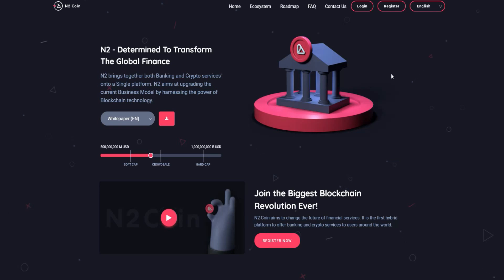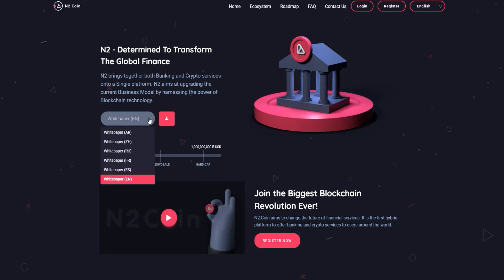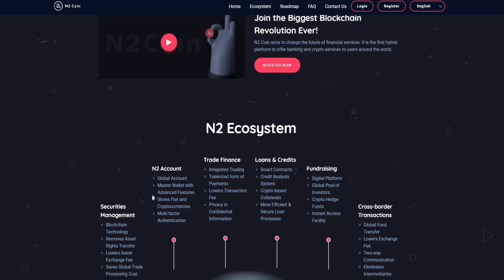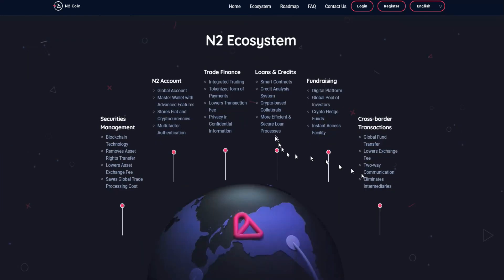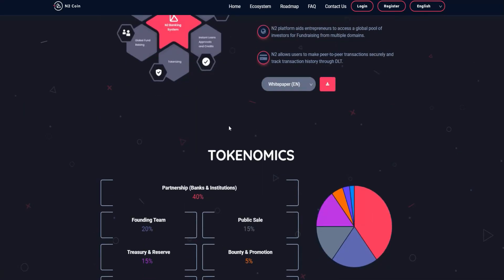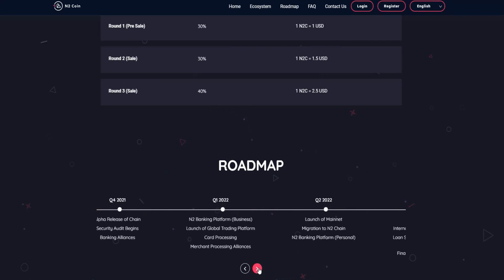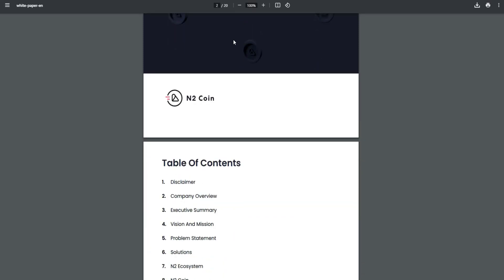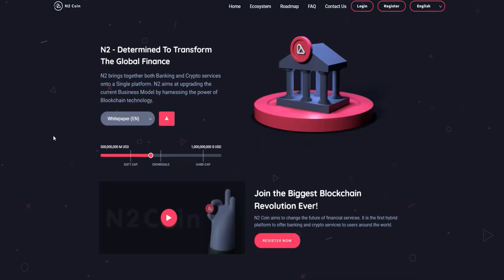N2 - Determined To Transform The Global Finance